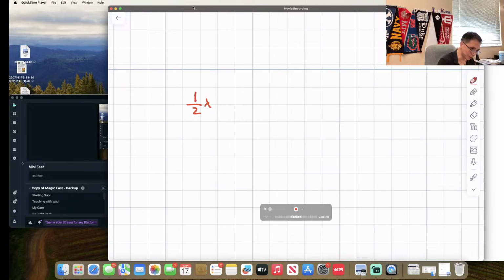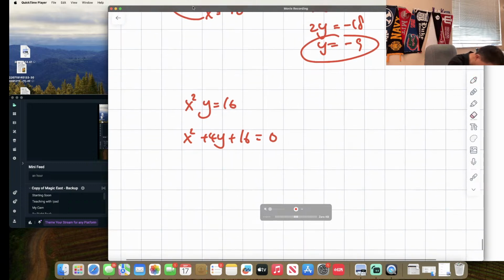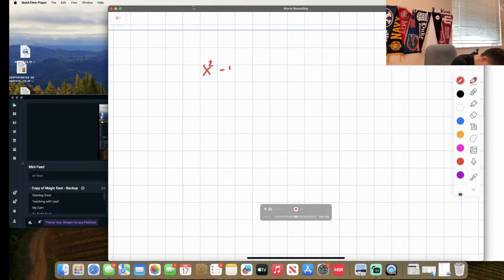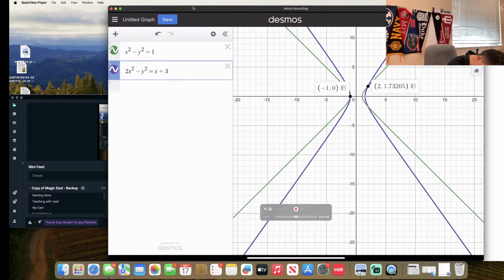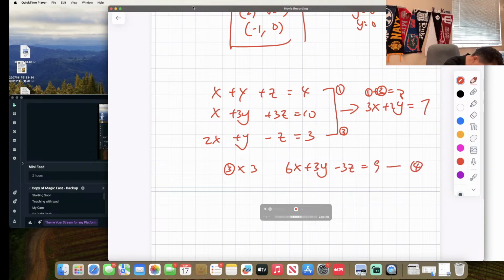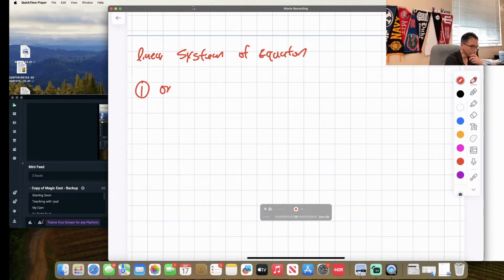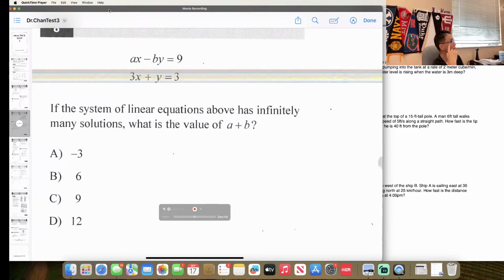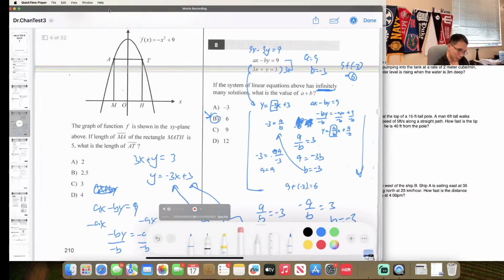AP Pre-Calculus system of equation